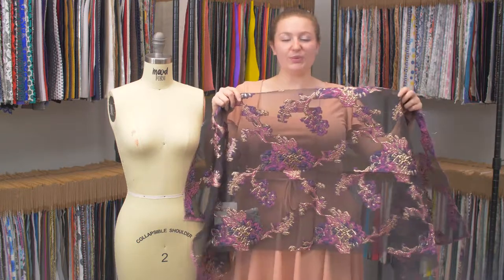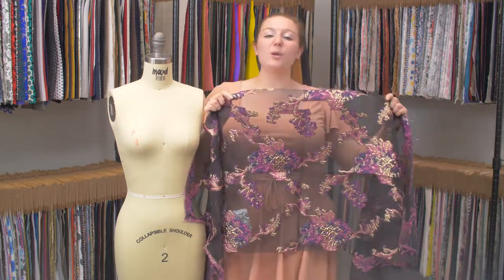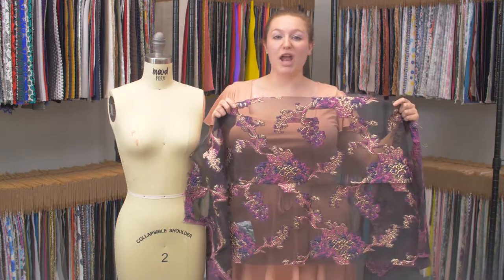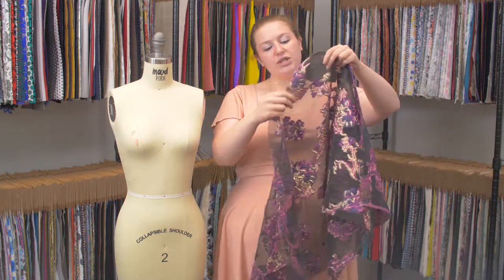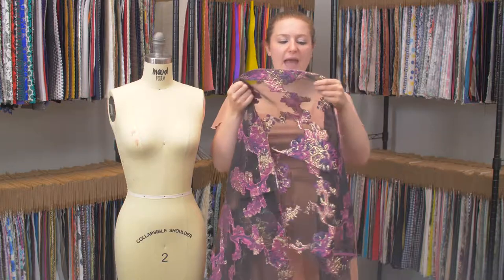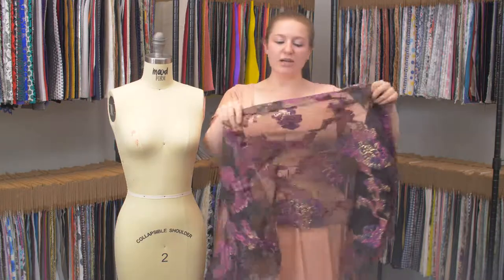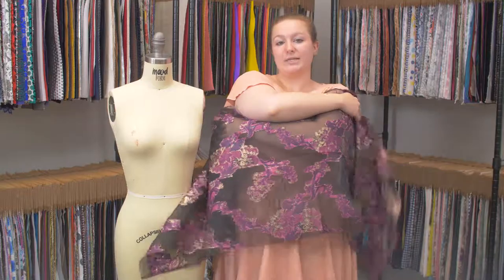Mood Fabrics 122376 Pink, Purple and Metallic Gold Luxury Abstract Burnout Brocade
Presenting our Pink, Purple and Metallic Gold Luxury Abstract Burnout Brocade. Decadent flowers illuminate a black sheer background, giving this fabric an elegant, chic look fit for the runway. The raised surface of the brocade really allows the ornate design to pop. Thin and lightweight, this fabric comes with a crisp hand and a billowy drape, making it a fantastic choice for drop-dead gorgeous tent dresses, hi-low skirts, and other breezy creations. Semi-sheer, a lining may be added for extra opacity or comfort.
Color Family PINK, PURPLE
Pantone Color PROCESS BLACK C, 682 CP, 7448 CP, 12-0737 TPG
Width 55"
Returnable No
Categories
All / Applications / Formal Wear Fabrics
All / Applications / Dress Fabrics / Prom Dress Fabrics
All / Applications / Bottom Fabrics / Skirt Fabrics 1
All / Applications / Dress Fabrics
All / Applications / Outerwear Fabrics / Jacketing Fabrics
All / Applications / Outerwear Fabrics
All / Staging